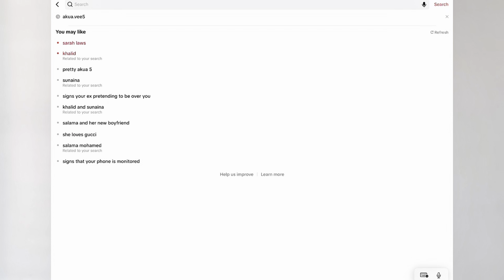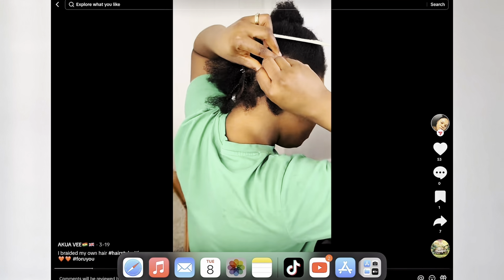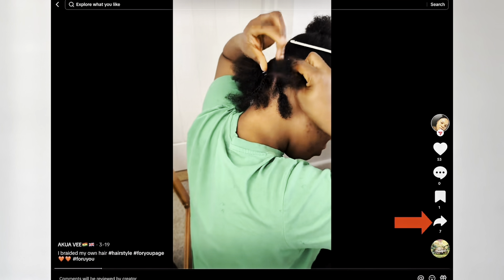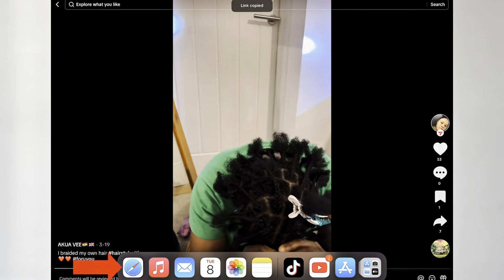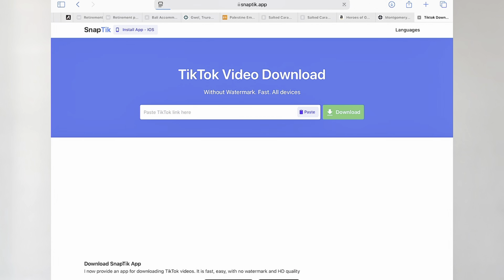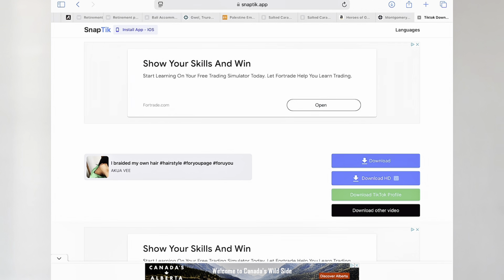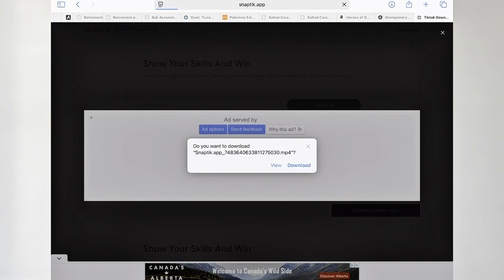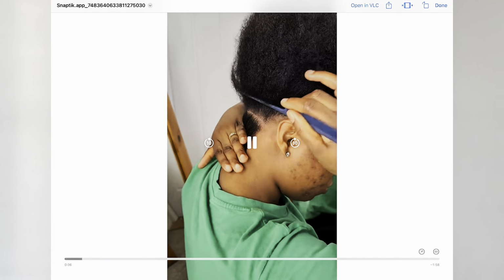How to Download TikTok Videos Without Watermark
Learn how to download TikTok videos without watermark using SnapTik, a powerful content creator tool. As a social media marketer, you know how important it is to have high-quality content for your TikTok growth strategy. But, have you ever wondered how to remove the watermark from a TikTok video? In this tutorial, we'll show you a step-by-step guide on how to download TikTok videos on both Android and iPhone devices without leaving a watermark. This technique is perfect for reposting TikTok videos or using them in your marketing campaigns. By the end of this video, you'll be able to remove watermarks from videos for free and take your content creation to the next level. So, if you're ready to learn how to download TikTok videos without watermark, let's get started!